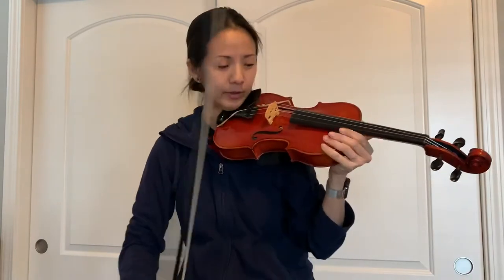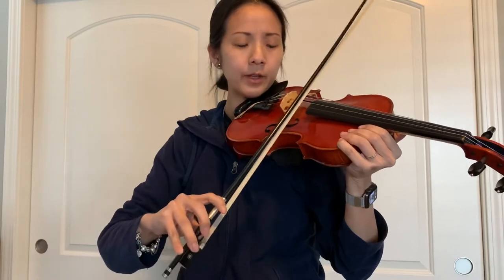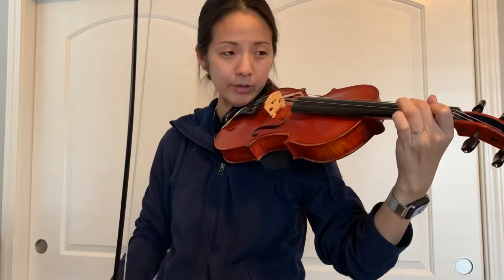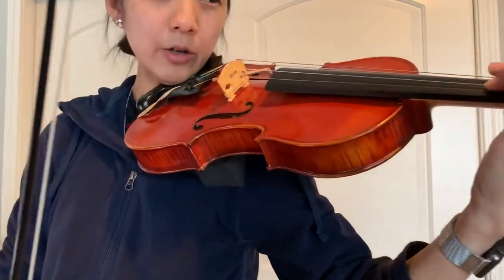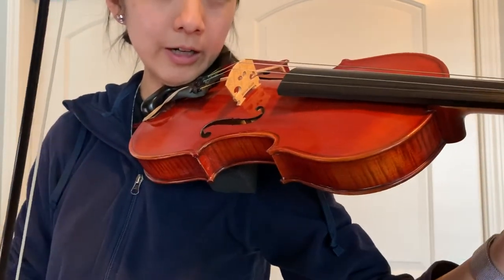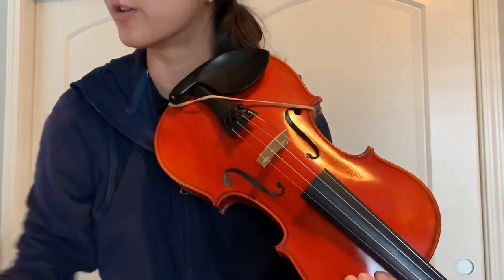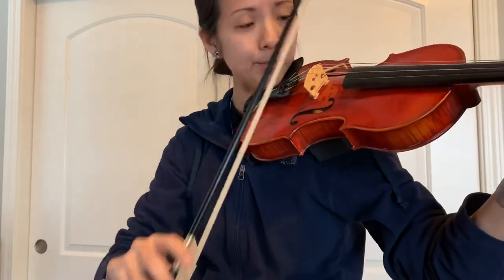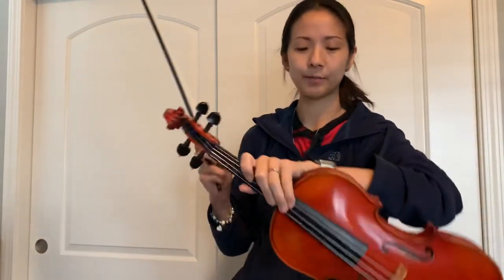See-Saw - Boil the Cabbage - slow - with violin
Boil the Cabbage - See-Saw - rehearsal tempo slow - with violin